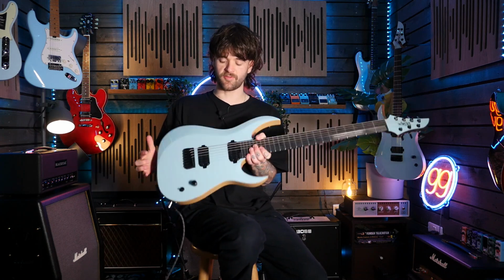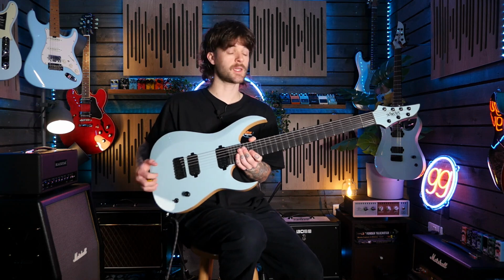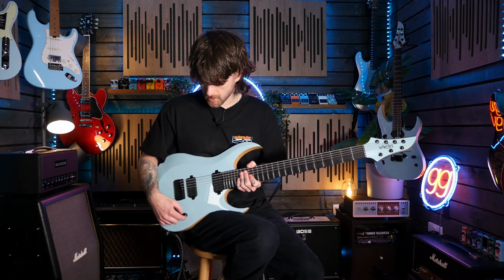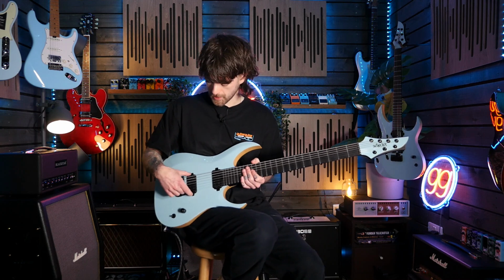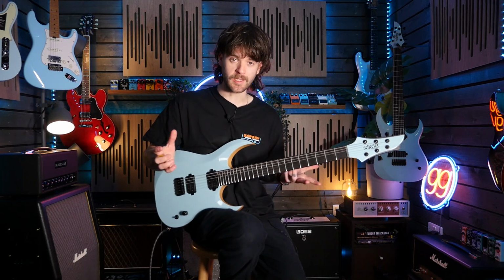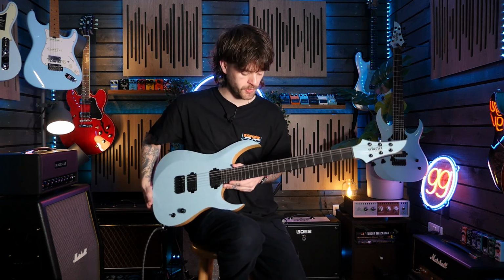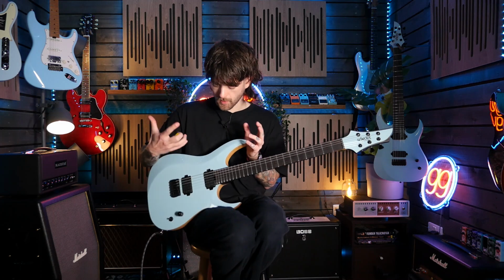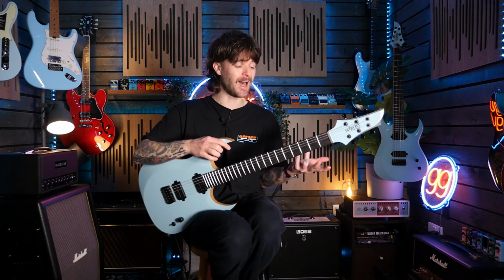Schecter John Browne Tao Azure Blue Demo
Monuments guitarist and riff curator John Browne released his brand new Schecter signature guitar in early 2023 which ticked all the boxes for what a modern metal guitar should be. Keiran checks out the 7 & 6 string version of the brand new Azure Blue John Browne Tao and checks out what it can do!

Gear used:
Schecter John Browne TAO-6 Azure Blue
Schecter John Browne TAO-7 Azure Blue
Chapters
0:00 - intro
1:06 - the specs
4:04 - heavy tones
4:50 - lead tones
6:00 - coil split heavy tones
6:57 - humbucker clean tones
8:23 - coil split clean tones
9:54 - 6 string heavy tones
10:33 - 6 string clean tones
11:03 - closing thoughts
Let's get social... 🤘🎸